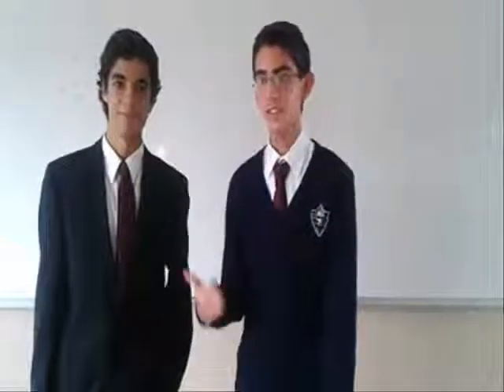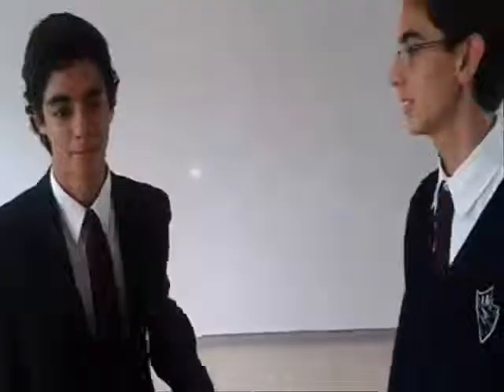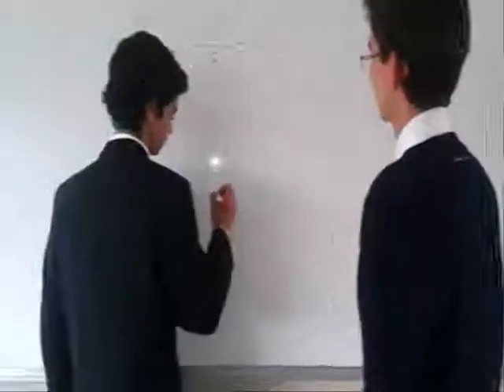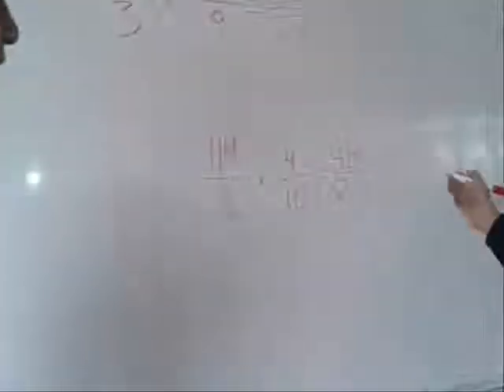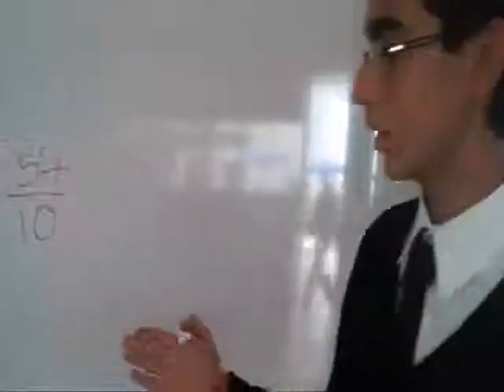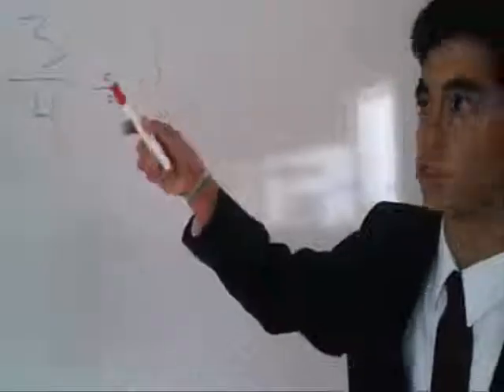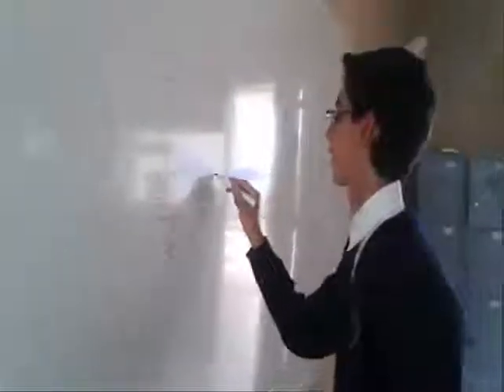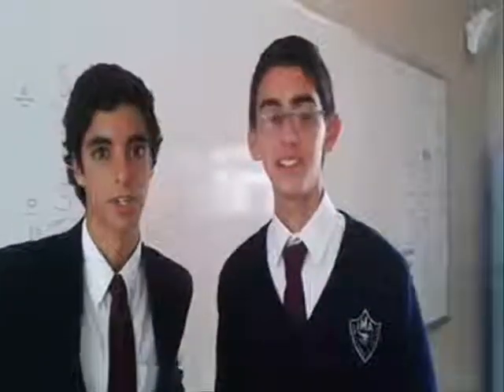Teach me video Fractions & Division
In this video we teach you how to resolve some math fractions.